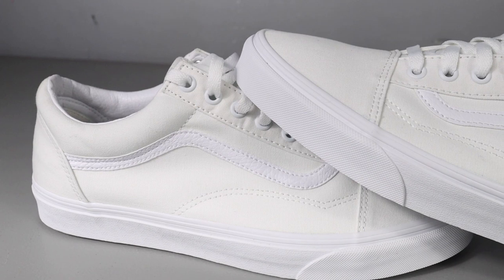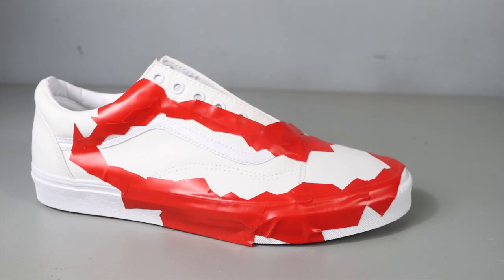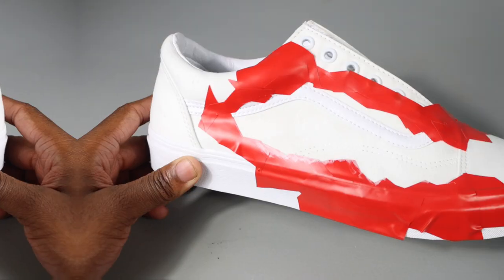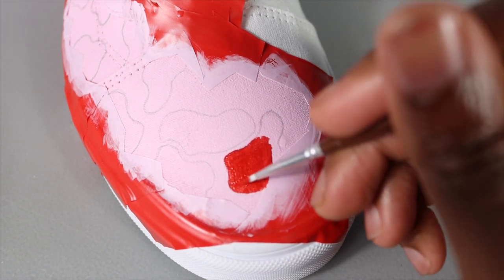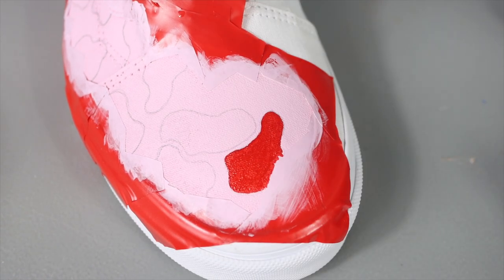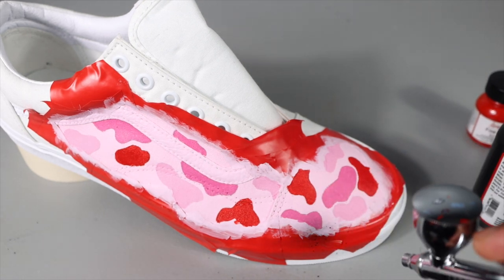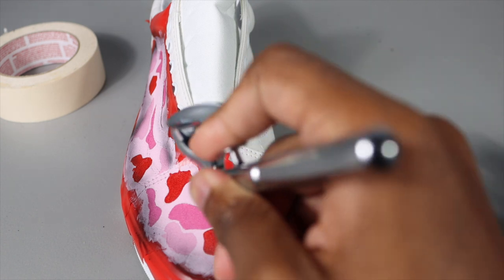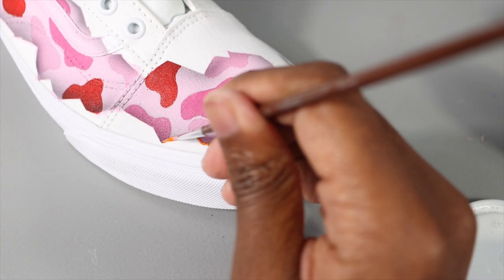Customizing VANS And Giving Them Away! 🎨 | 7 DAYS OF GIVEAWAYS 🎄🎁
Customizing VANS And Giving Them Away!  🎨 | 7 DAYS OF GIVEAWAYS 🎄🎁 - In this video, I am customizing ps5 controllers and giving them away.

How did I do on today's video showing how to customize shoes with posca penst?